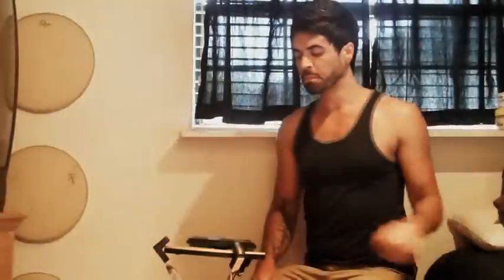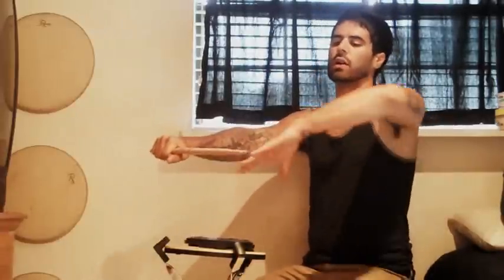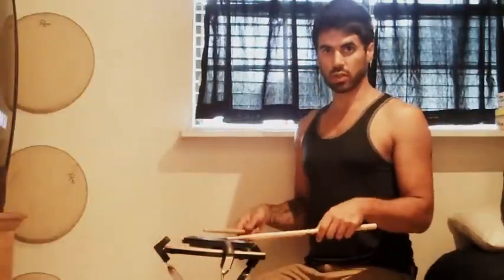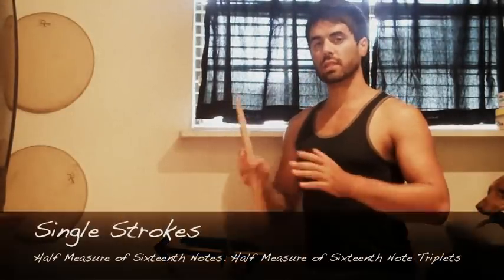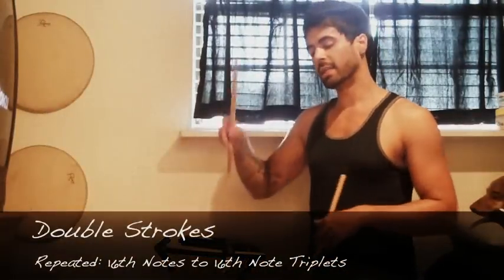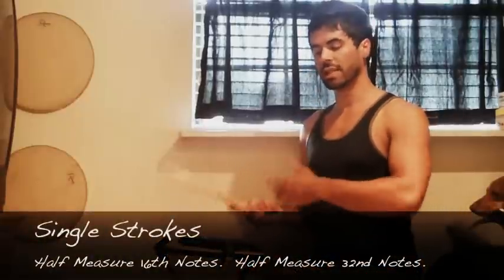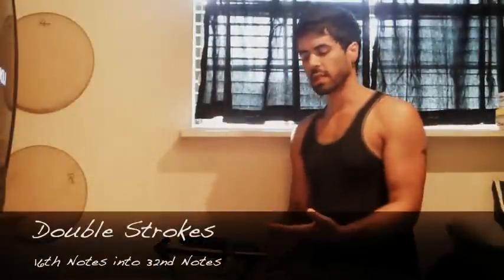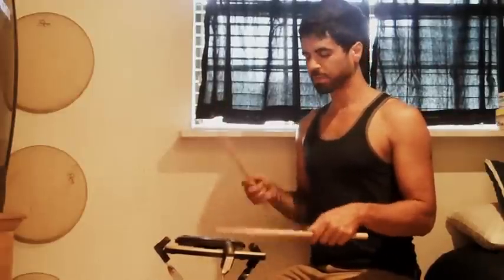Faster Hands - Drum Lesson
30 minutes per day, 5 days per week. Post your progress!